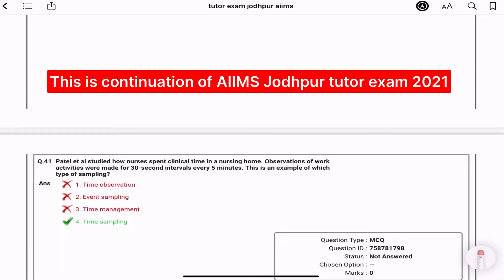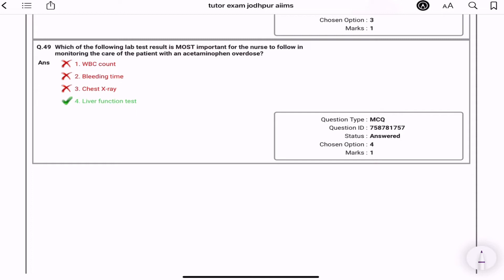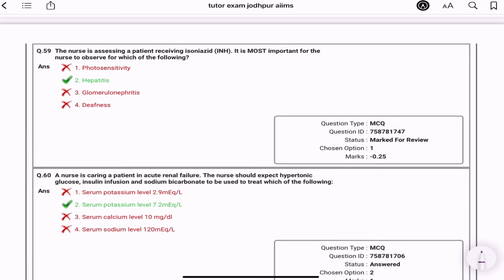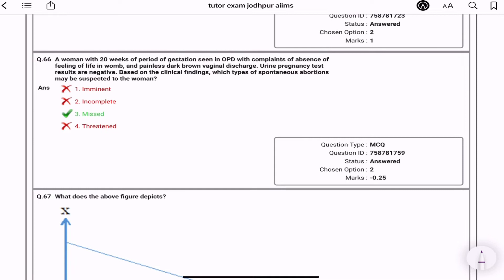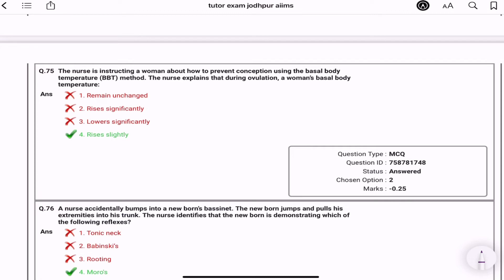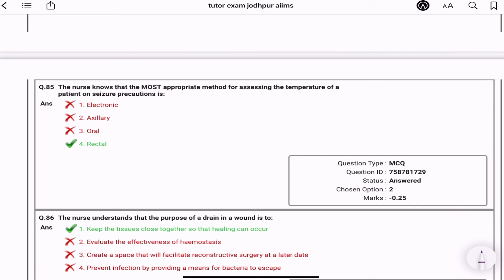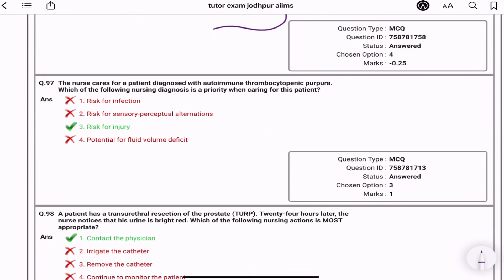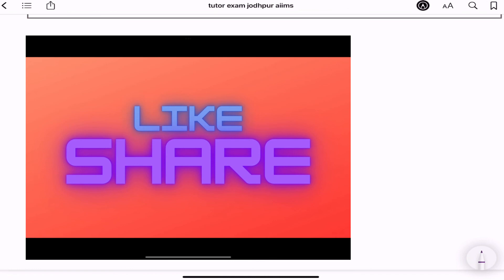AIIMSJodhpurtutorexam2021part 2#aiims#aiimsdelhi#aiims_motivation#norcet2021#nursing#nursingofficer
This is continuation of aiims Jodhpur tutor exam question paper 📝
hope you like this video and found informative.